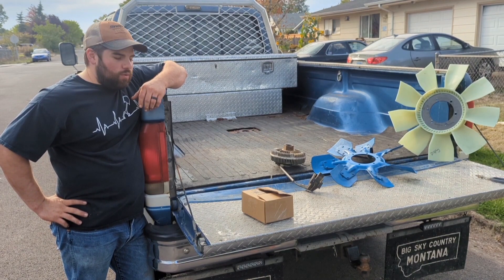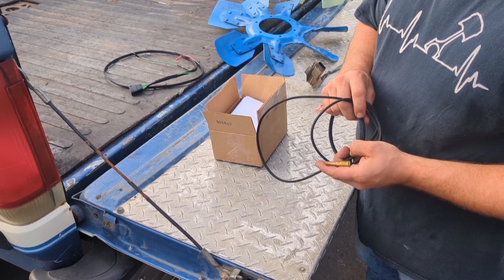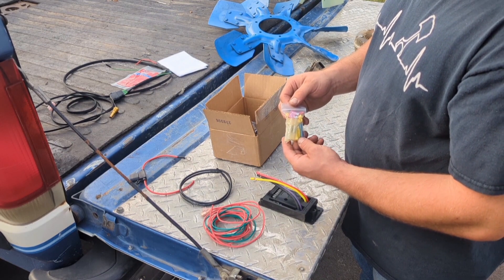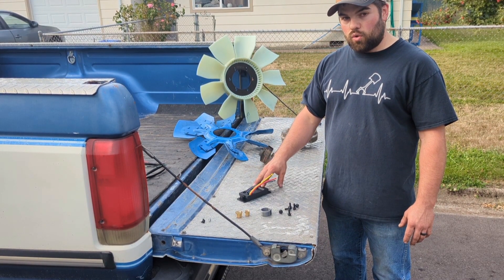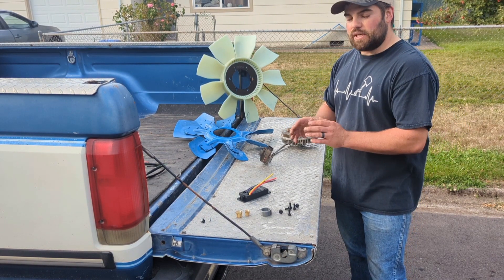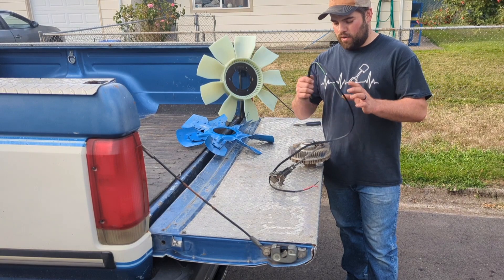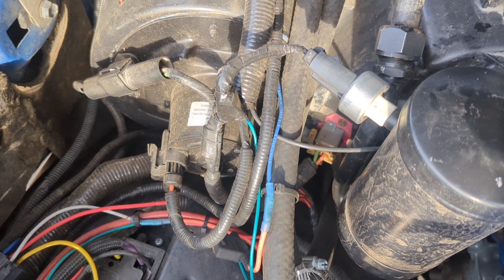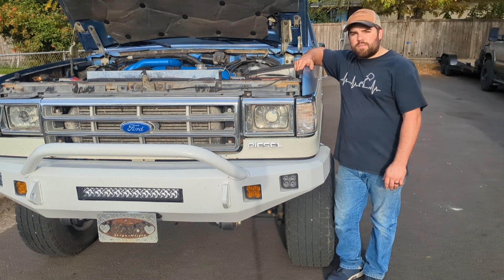Ford 6.9/7.3 idi diesel electric fan clutch conversion kit.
6.9/7.3 idi ford diesel electroviscous fan clutch conversion kit.
This kit allows for complete fan clutch control. no more worrying about temperatures when pulling, better ac performance, and is user adjustable!
This kit pulse-width modulates the fan clutch based on coolant temperature.
Works with both the stock fan and my upgraded 9 blade cooling fan.

Available only from WorkhorseCustoms/A A Ron ioder

Facebook as A A Ron ioder
oilburners.net as 03wr250f